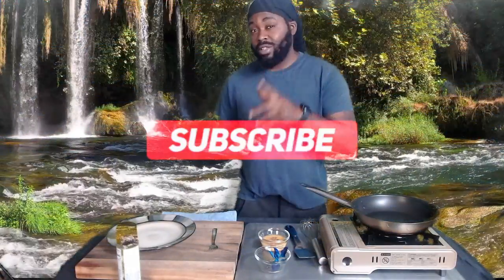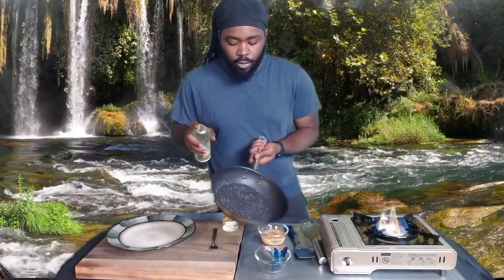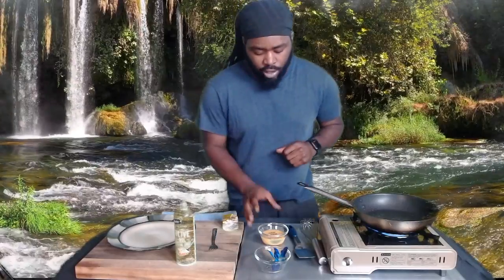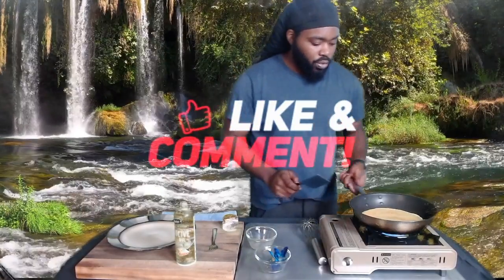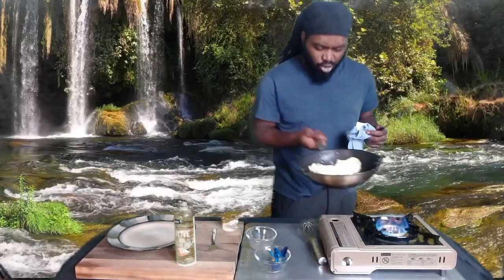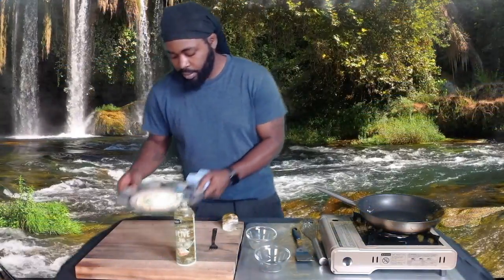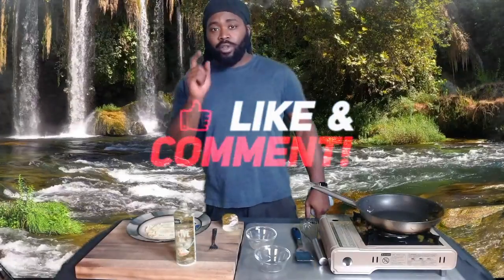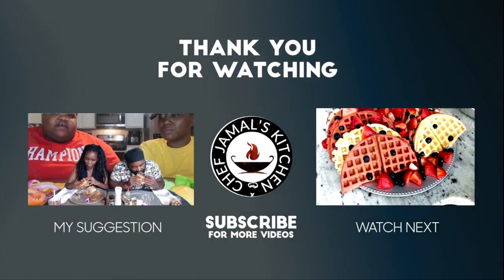Fastest Omelet in 3 mins | Hungry Let's Eat With Chef Jamal | Ep.2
Hungry Let's Eat With Chef Jamal | The Fastest Way To make A Omelet in 3 mins Ep.2 If you would like me to do a Video Let me know in the Comments!! Thanks Everyone Lets Get it CLK PacK

We want to thank you for getting me 800 subs , Pls turn on the post notifications  I Appreciate Everything, Yall Do .💯💯💯

► SEND THIS VIDEO TO YOUR FRIENDS

Gas one link

[ chapter content ]
0:00 - Intro
0:30 - Instucrions
0:50 - Prepping Omelet
1:30 - cooking a omelette
2:00 - what Is the best way to cook eggs
2:30 how to plate eggs
3:00 outro

tiktok 140k followers
really everything is chefjamalskitchen

Get this video to 1K Likes!!!  Also, don't forget that it make me happy if you take some time to drop your comments in the comment section below we really want to hear what you guys want to see next.